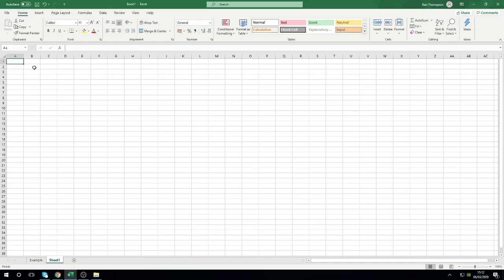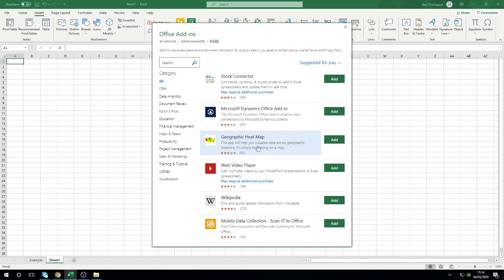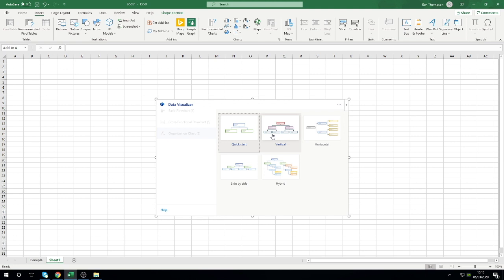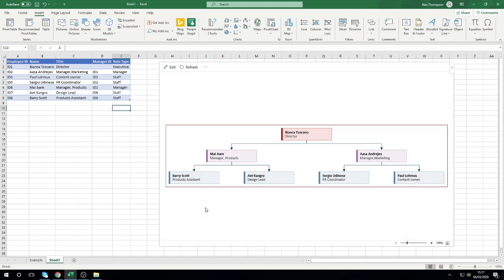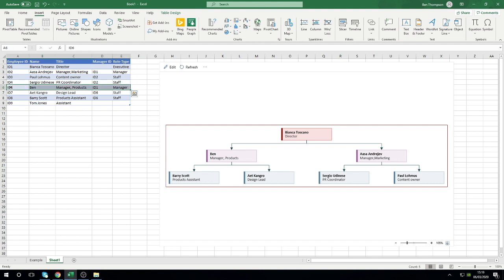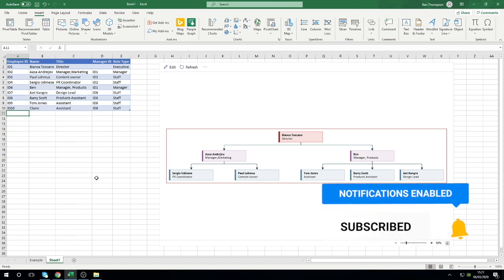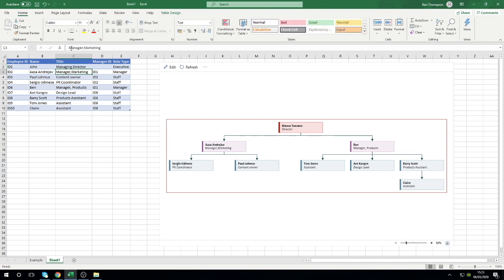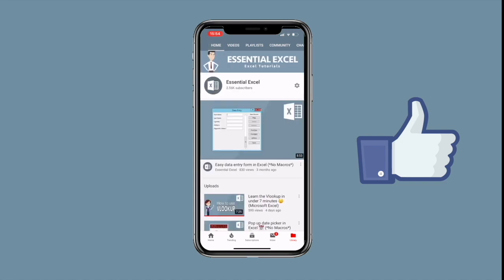Create a Dynamic and EASY Org Chart in Excel!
In this tutorial I demonstrate how you can create a dynamic yet easy to implement organisation chart in Microsoft Excel. The only prerequisite you need for this tutorial is to have and be using your Office 365 account.